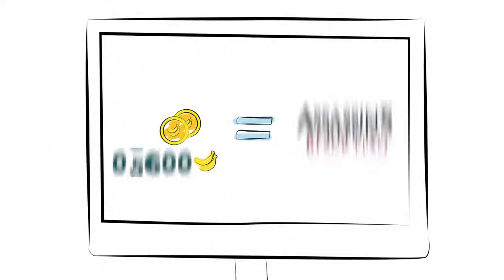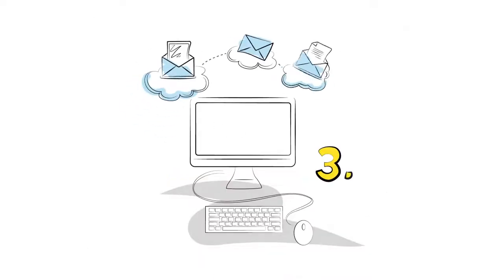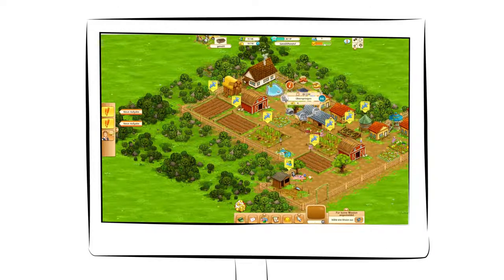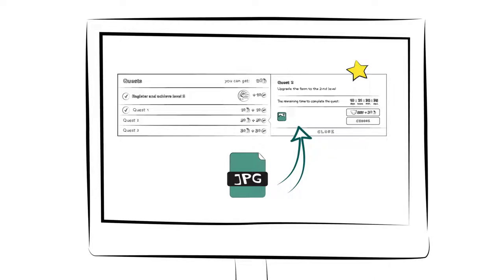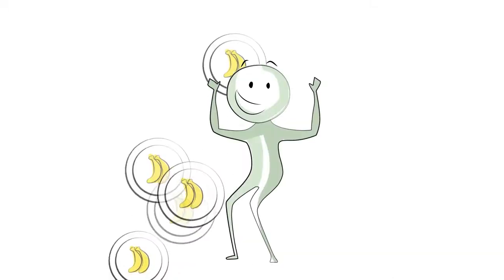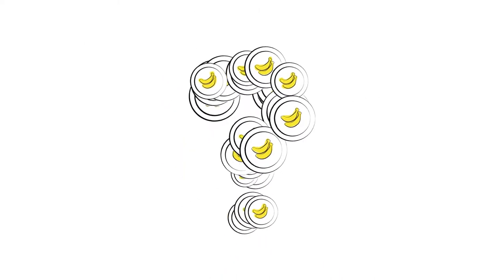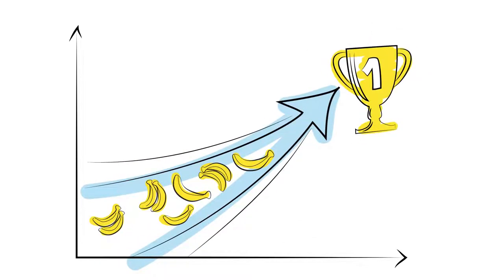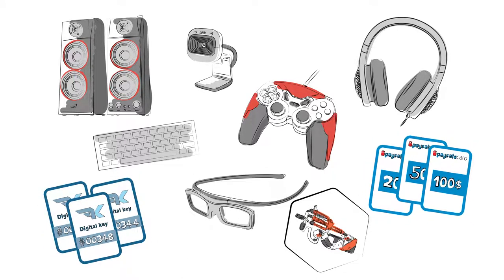How to make money writing articles or reviews online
This video shows you how to earn some cash writing articles, reviews, guides and game tutorials on Bananatic